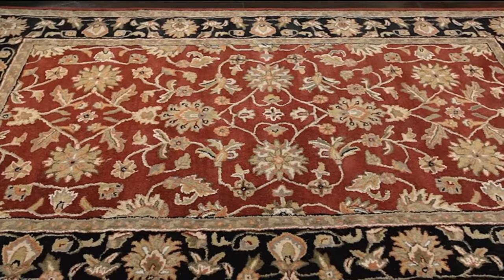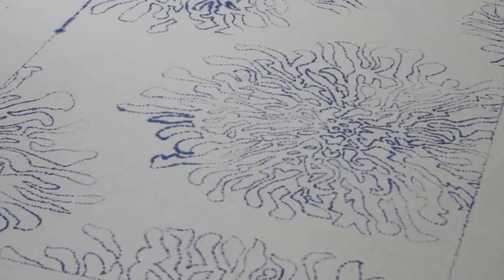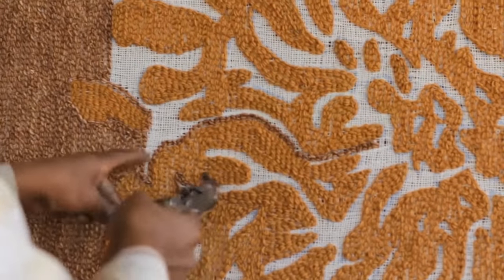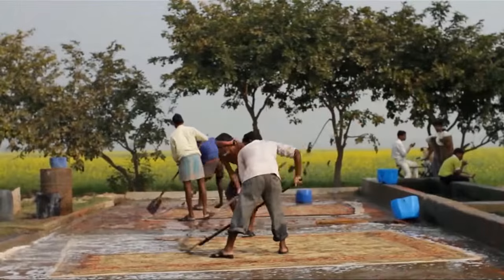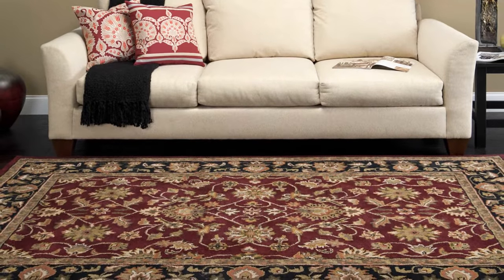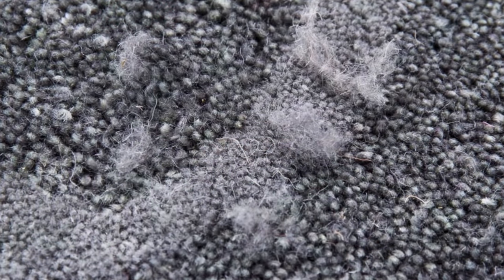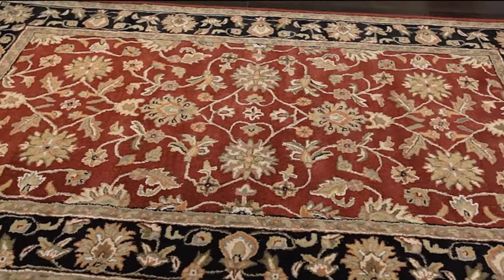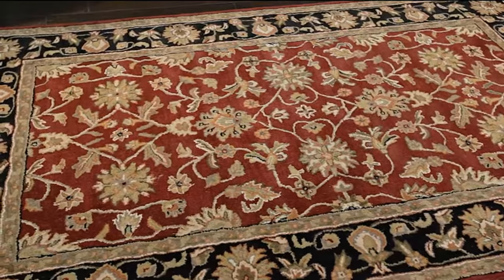chamberlin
chamberlin: watch this video featuring products available on Costco.com.